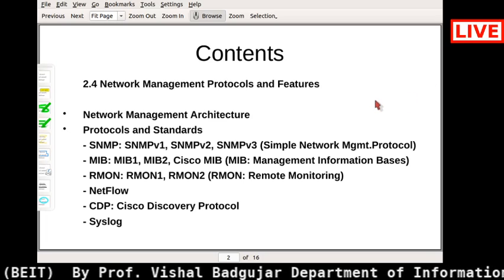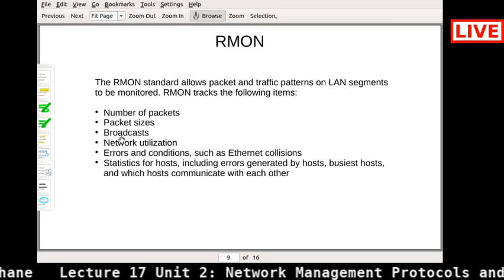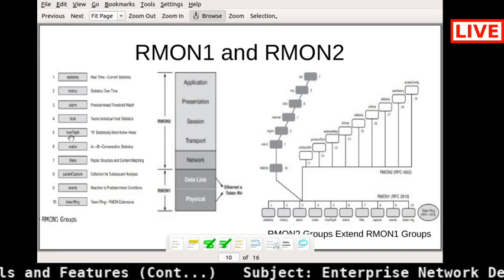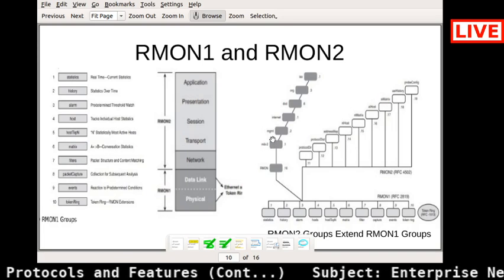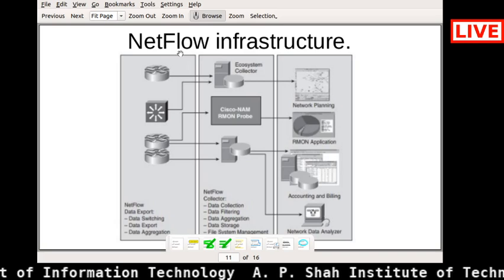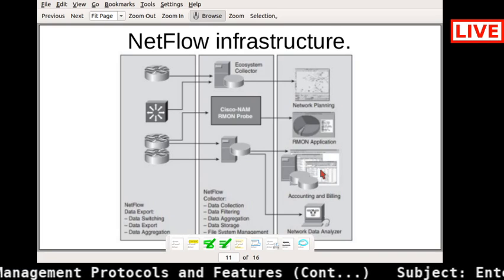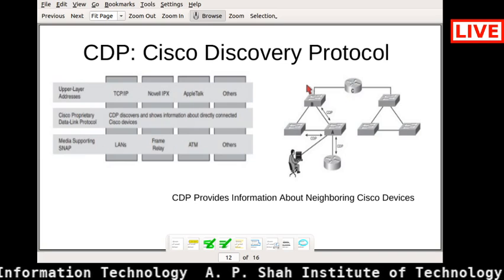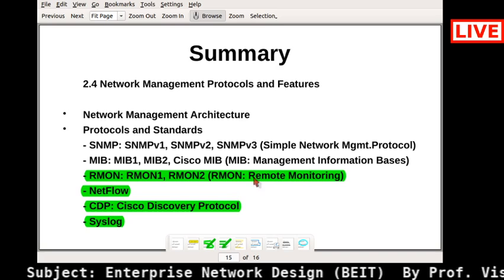Session 17: Enterprise Network Design (END), Mumbai University, SEM-VII, Information Technology BEIT